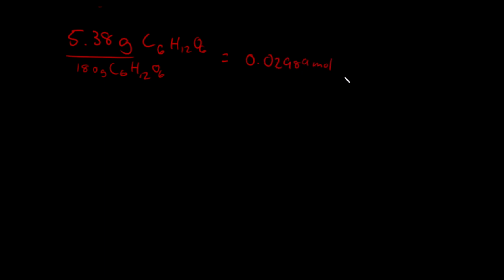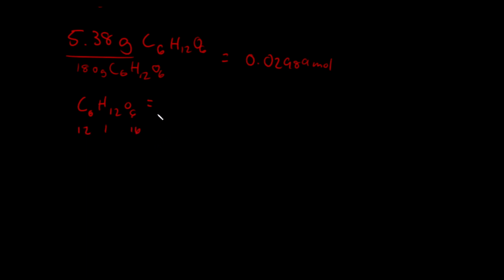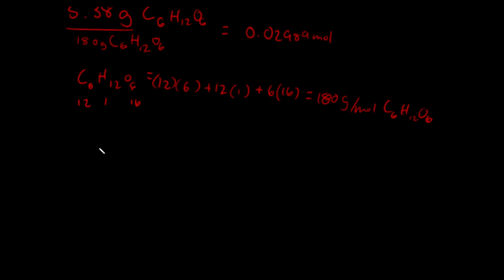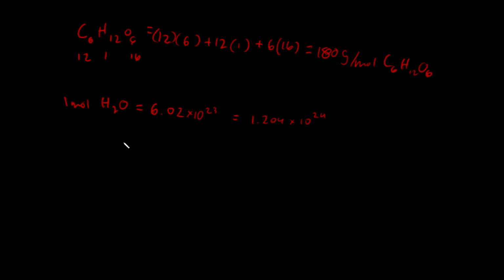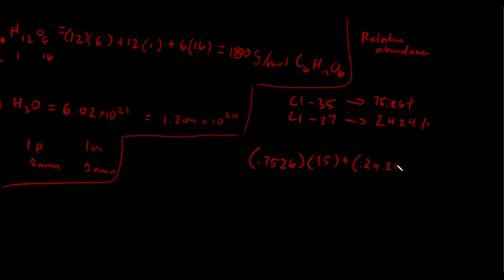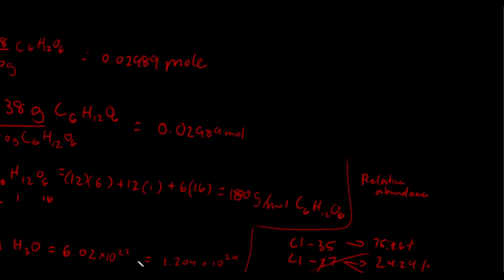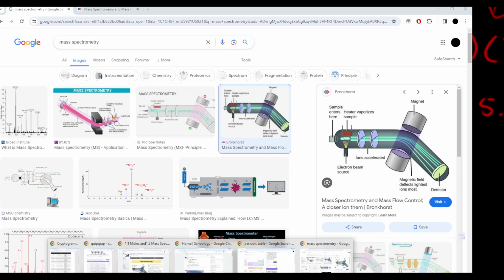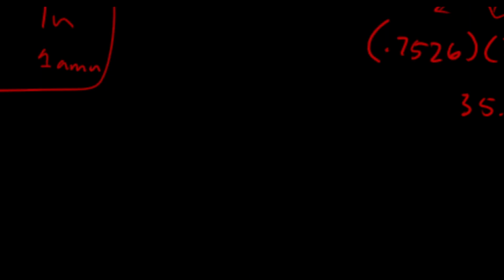AP Chemistry 1.1-1.2 Cram Course